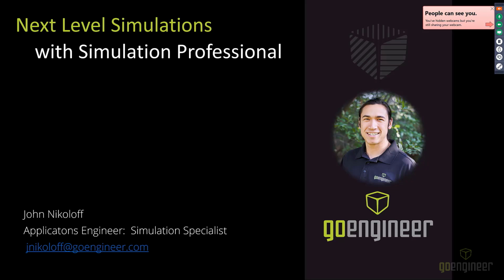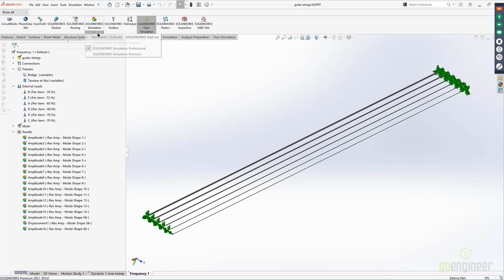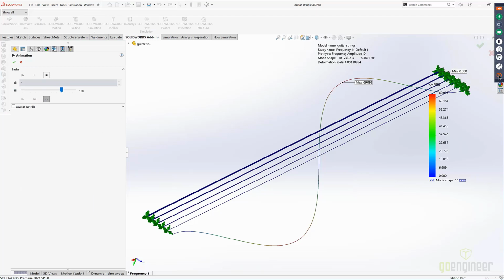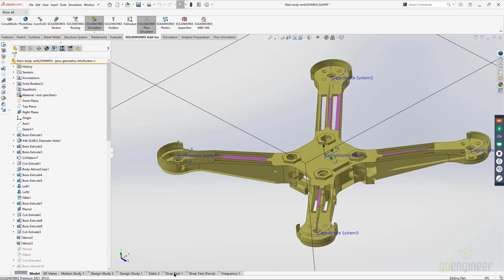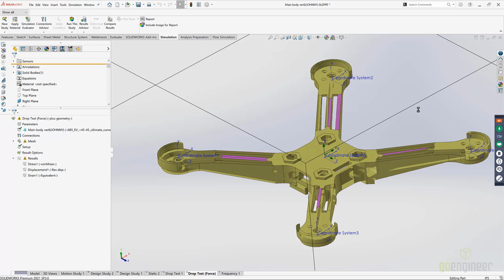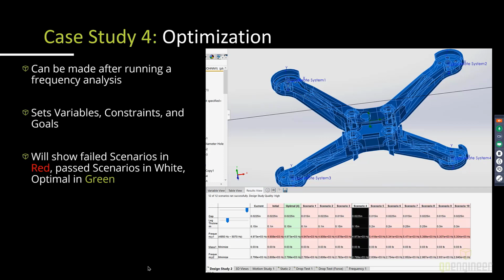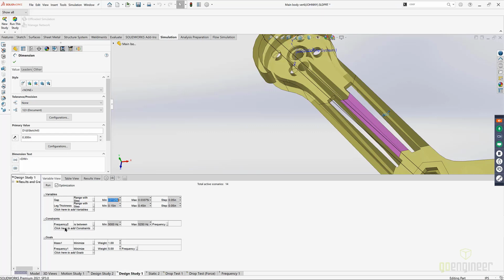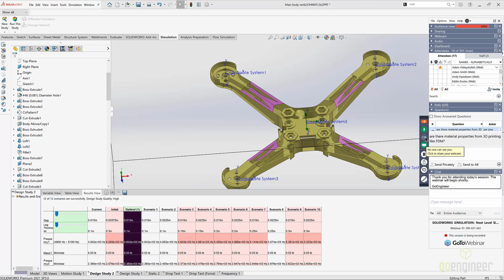Next Level Simulation with SOLIDWORKS Simulation Professional - Webinar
Though the tools offered by SOLIDWORKS Simulation are good, there's still room for great! Better yet, Simulation Professional keeps setting the standard for higher level simulation tools that allow us more flexibility in making analyses for parts and assemblies and products. In this webinar, we will discuss Frequency analyses, Drop Testing, and Design Study: Optimization tools, all offered within SOLIDWORKS Simulation Professional. We will first begin with a refresher of waves on a string, and then proceed to utilize the results of a frequency analysis with our optimization design study.

Presenter: John Nikoloff, Simulation Specialist at GoEngineer

00:41 Sim to Sim Pro
5:36 Frequency analysis- waves on a string
16:06 Overview
18:35 Drop Test set-up
23:11 Structure Frequency analysis
32:24 Case Study 4 Optimization Design Study